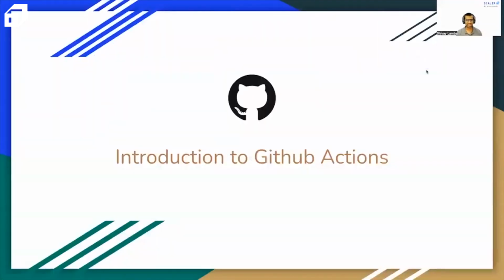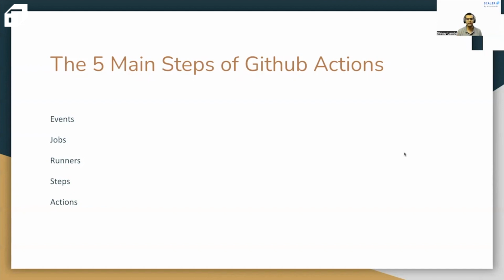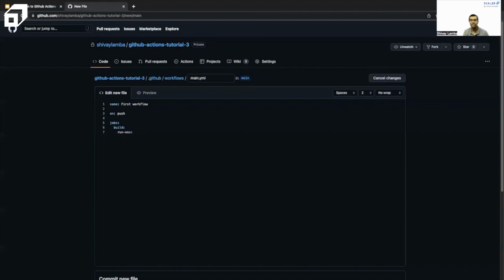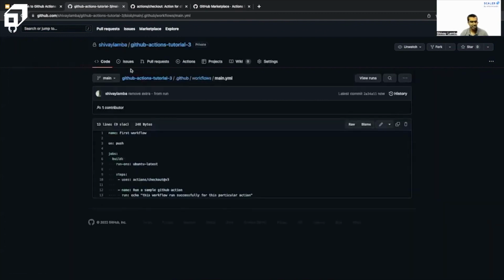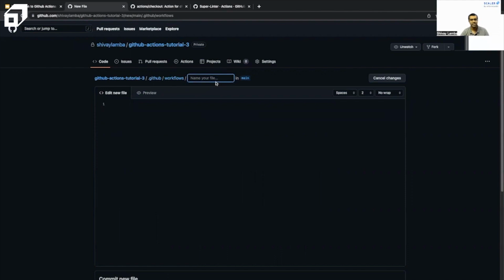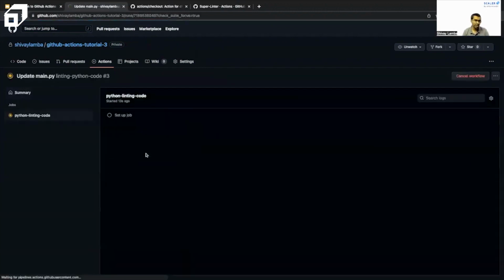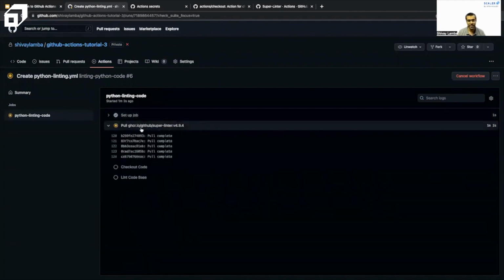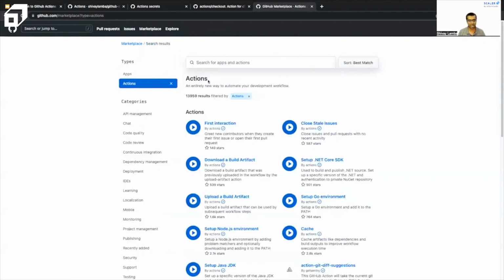GitHub Actions Tutorial | Understanding CI/CD Pipeline | GitHub WorkFlow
In this tutorial, Shivay will walk you through the fundamentals of GitHub Actions and show you how to set up automated workflows that can supercharge your development process. You'll learn how to automate tasks like building, testing, and deploying your code, making your software development more efficient and reliable.

What is code deployment?
Code deployment refers to the process of taking code changes and making them live on a production system. This typically involves building, testing, and deploying code to a server or cloud platform so that users can access the updated software or website.

Git is a popular distributed version control system used for tracking changes in source code during software development. It allows developers to collaborate on projects and manage code changes across multiple branches, versions, and repositories. Git is widely used in open-source software development and other industries.

GitHub is a web-based platform for hosting, sharing, and collaborating on code and software projects using the Git version control system. It provides features such as pull requests, issue tracking, and team management, making it a popular platform for open-source and private software development projects.

Who is a coder?
Coders write, test, and maintain programmes using programming languages. Additionally, a programmer’s duties include identifying bugs, correcting errors, and debugging problems. These individuals need to be detail-oriented, have a creative mindset, and be proficient in a number of programming languages.

It’s a branch of computer science that focuses on designing and developing computer systems and application software.
Software engineers are experts in programming languages, software development, and operating systems and use engineering principles to create software.

What is the tech industry?
The tech industry refers to the businesses and organisations involved in the development, design, manufacturing, and distribution of technology products and services, including computer hardware, software, telecommunications equipment, and e-commerce services. It is a rapidly growing and constantly evolving sector with a significant impact on the global economy.

What are tech communities?
Tech communities are groups of individuals who share a common interest in technology and come together to exchange ideas, learn, collaborate, and support one another. They can be online forums, local meetups, or virtual events where tech enthusiasts can connect and engage. These communities help members stay up-to-date on the latest advancements, network with others in their field, and grow their skills.

### About Scaler